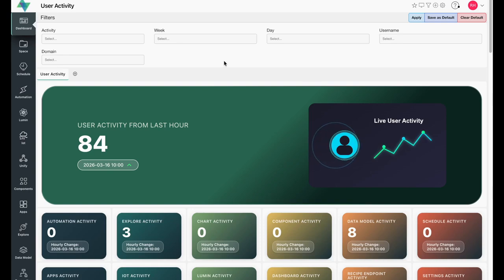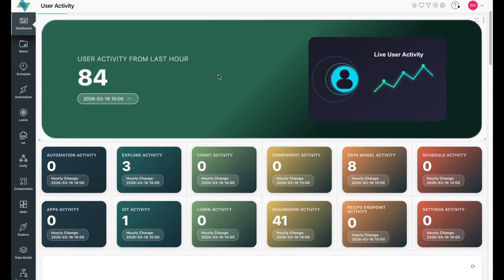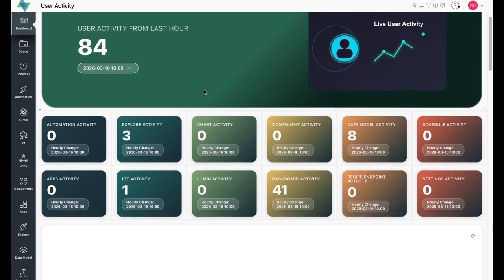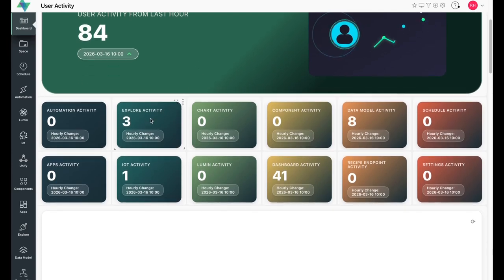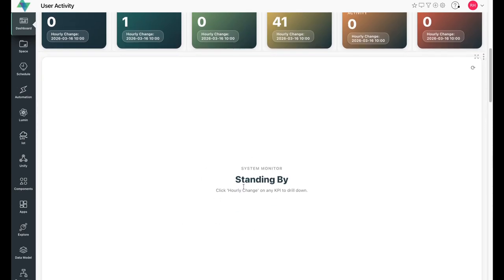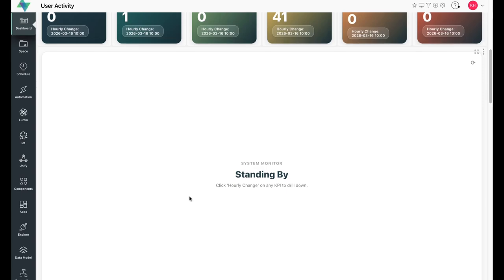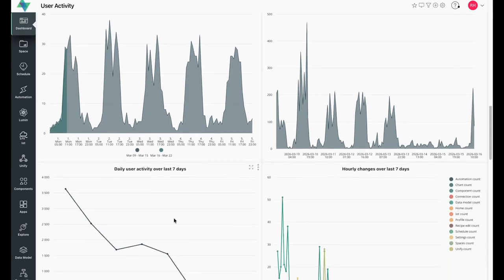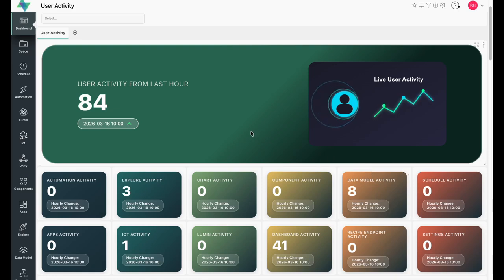Custom User Activity Dashboard Explained | Track System Usage & User Metrics in Real Time with OQLIS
Learn how a User Activity (User Metrics) Dashboard helps track system usage and user interactions. This quick demo walkthrough covers filtering options, hourly activity tracking, KPI drill-downs, and weekly trend comparisons.

The dashboard can be enhanced with role-based views so executives, admins, and analysts each see insights relevant to their needs. It can also include real-time activity monitoring and anomaly detection to quickly identify unusual spikes, inactivity, or system issues.

Implementing feature adoption and team-based analytics, for instance, assists organizations in understanding how different users or departments engage with the system and where improvements or training may be needed.